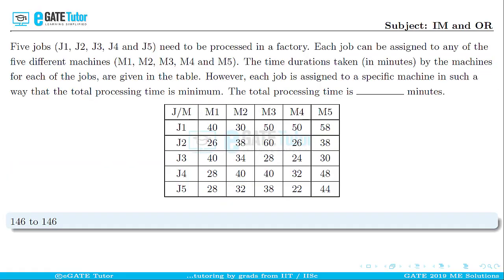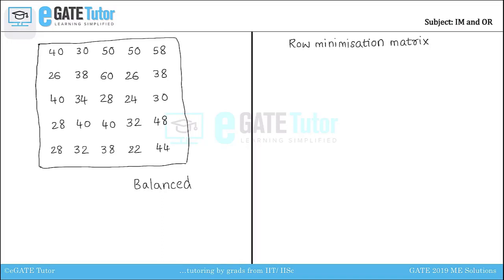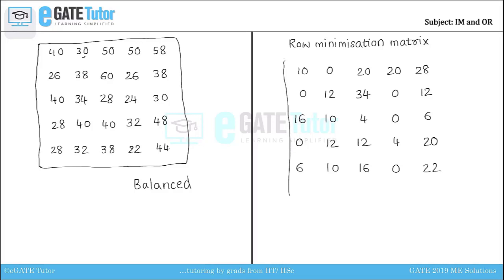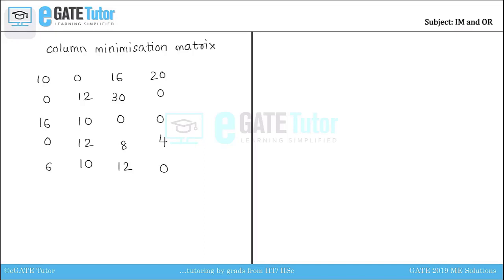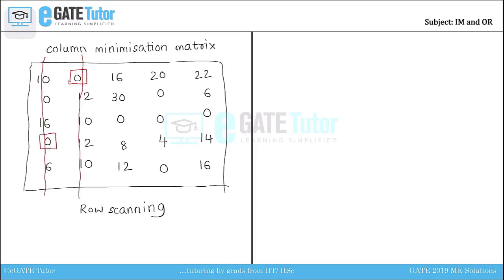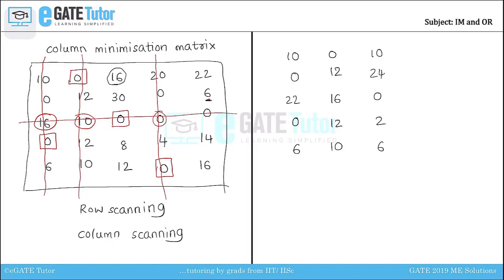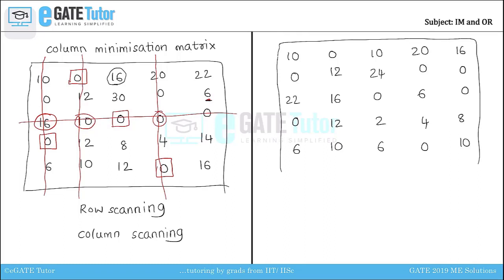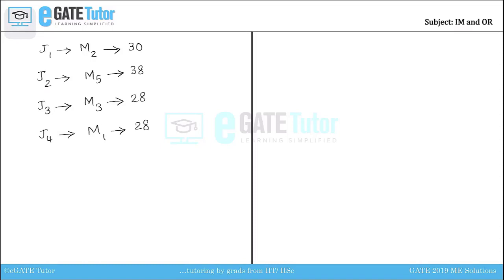GATE 2019 ME Solutions || Five jobs need to be processes in a factory...|| IM & OR || Q54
We provide video lectures, eStudy Material, and Online Test Series courses related to GATE, iPATE, and PSU.

For complete details on various courses we provide, log on to